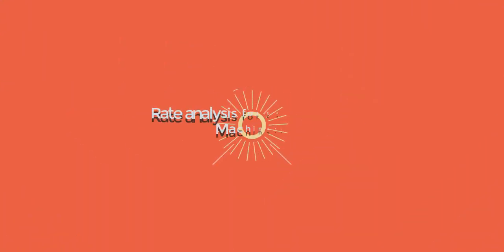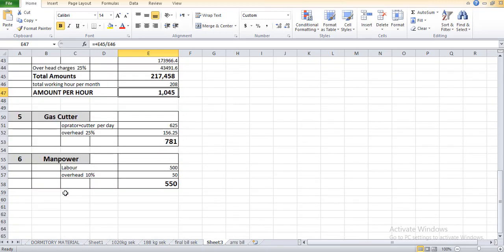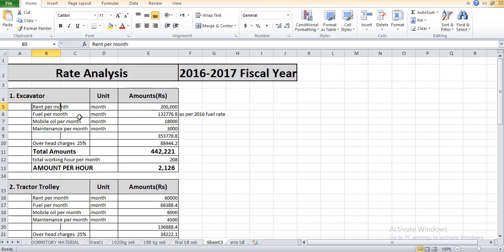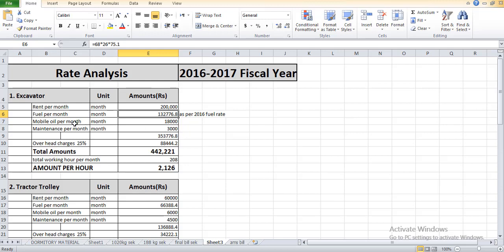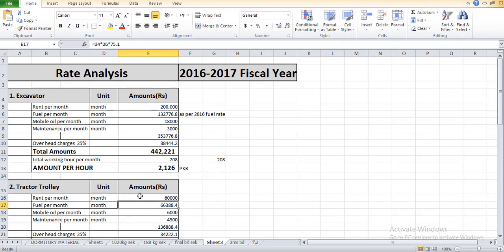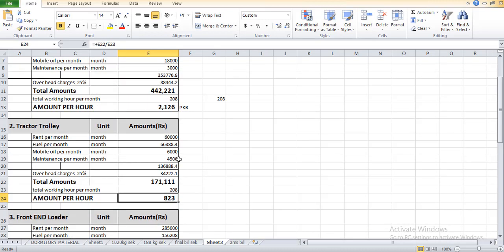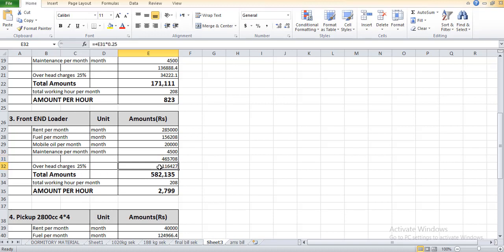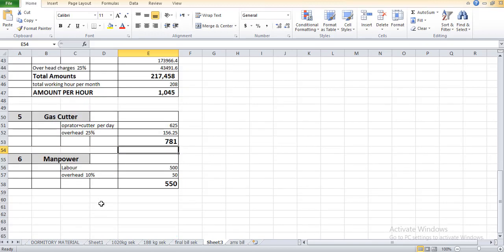Rate Analysis of Construction Machinery MONTHLY ,HOURLY, Excavator TRACTOR TROLLEY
Rate analysis for Civil engineers